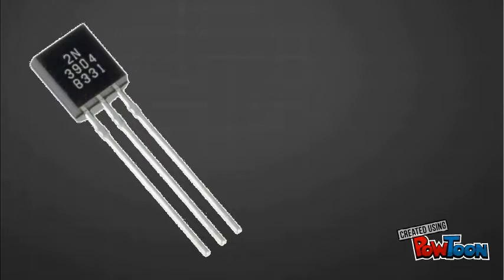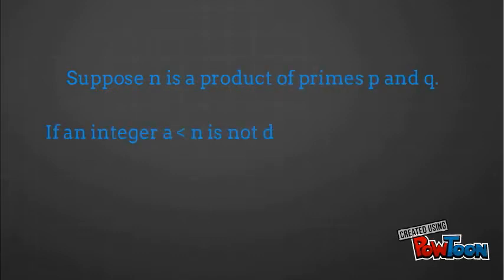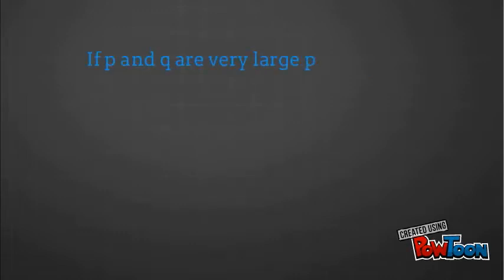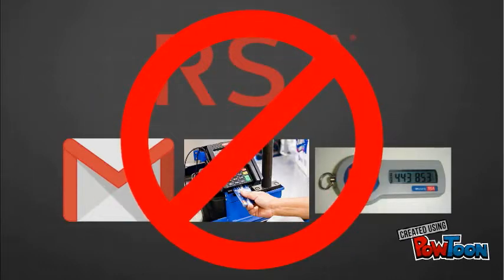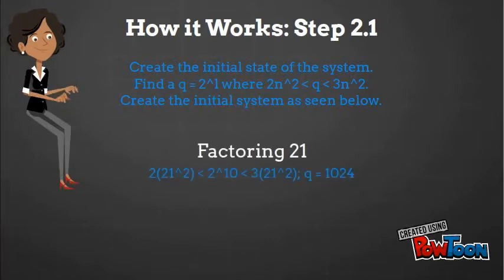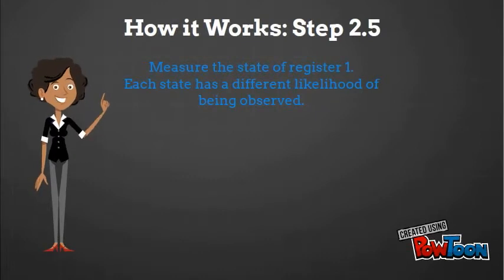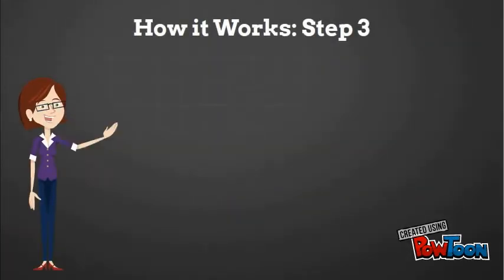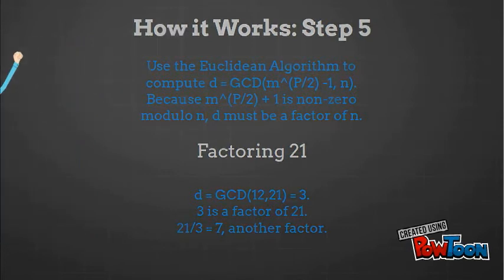Math 2803 Final Project - Shor's Algorithm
By Roopsha Bandopadhyay and Cameron Chong
Dr. Baker
Georgia Tech Distance Math 2803